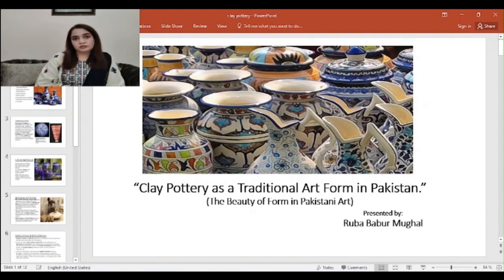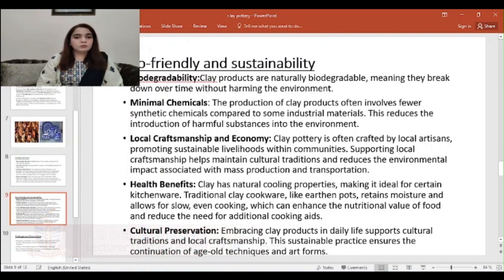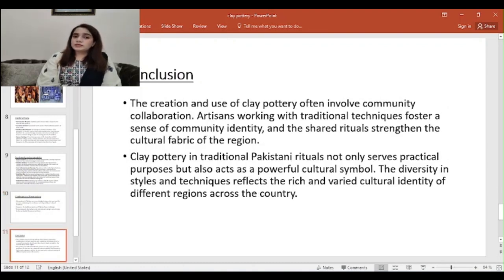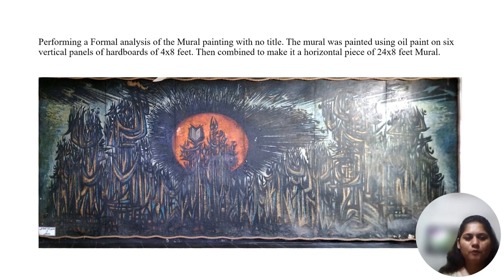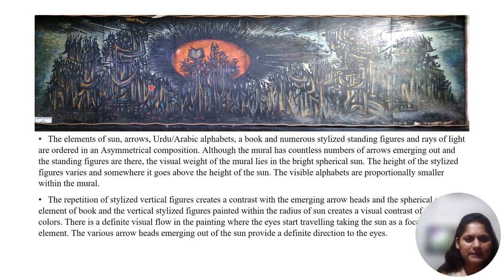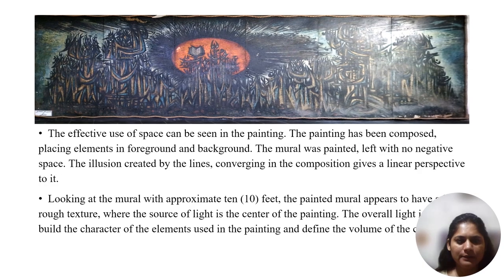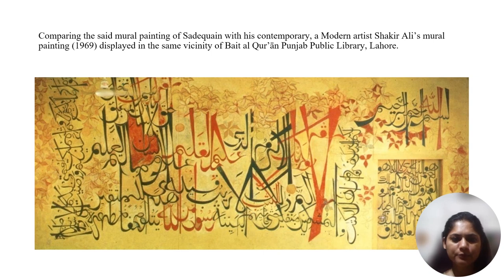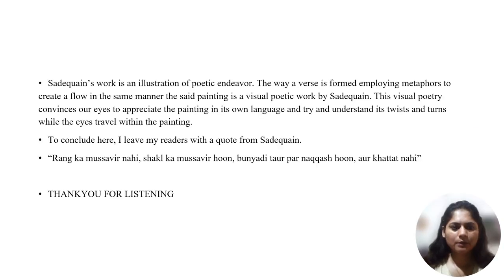The Beauty of Forms in Pakistani Art | Virtual Conference | Department of History of Art